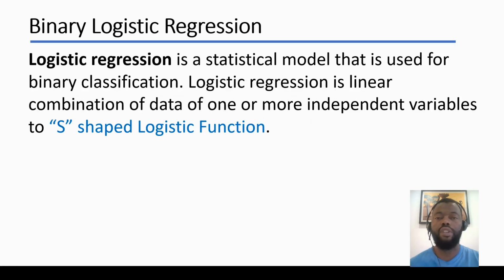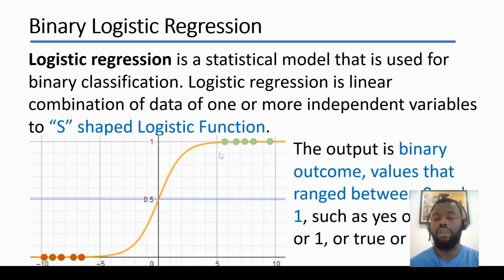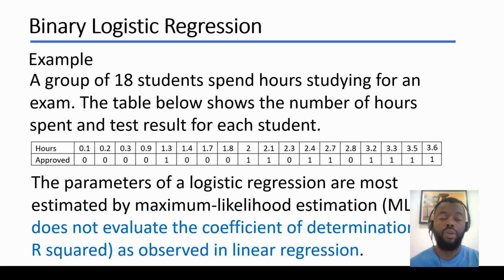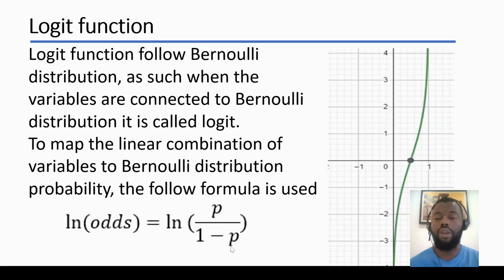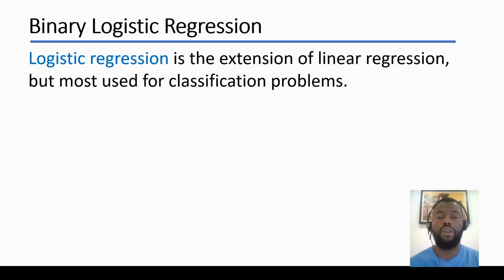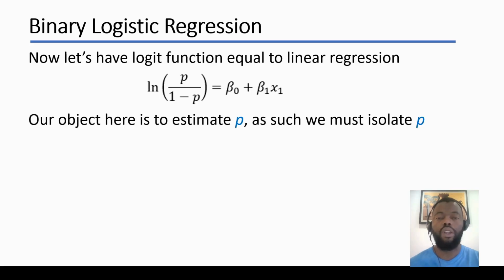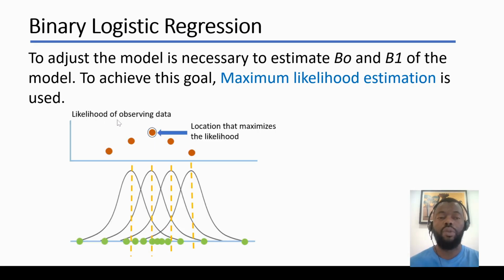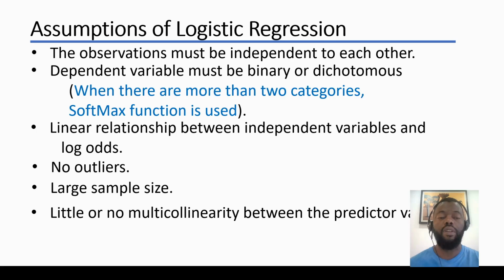Data Science: Binary Logistic Regression